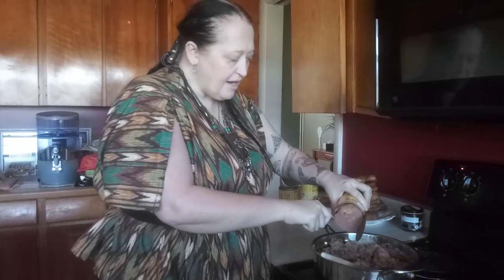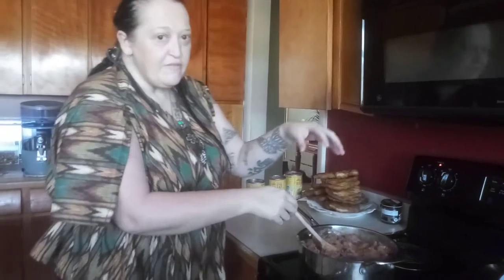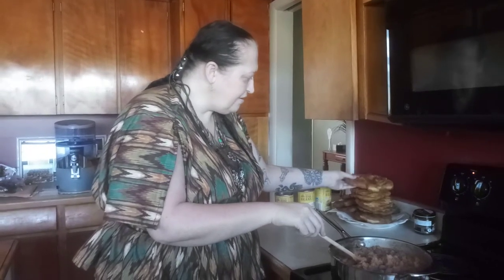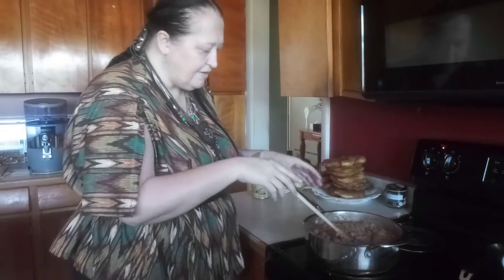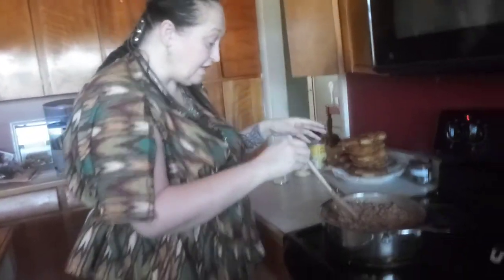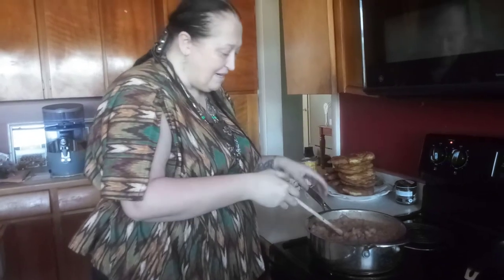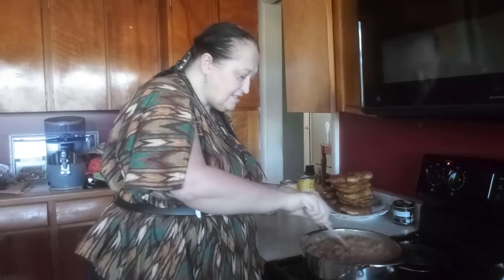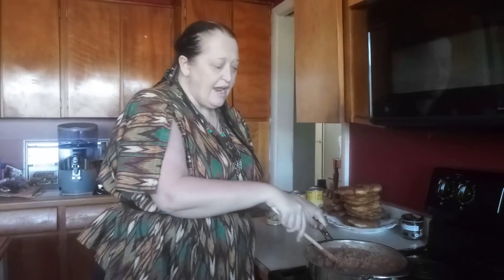Native American Taco's Part 2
Here's part 2 of making Native American taco's and I hope you liked funny Titten aka rez cat in part one that was funny.